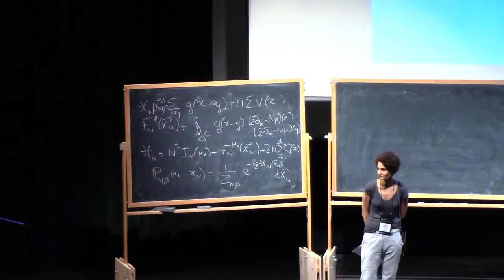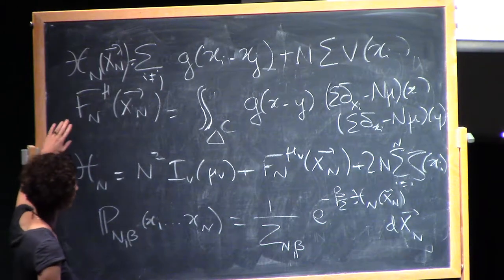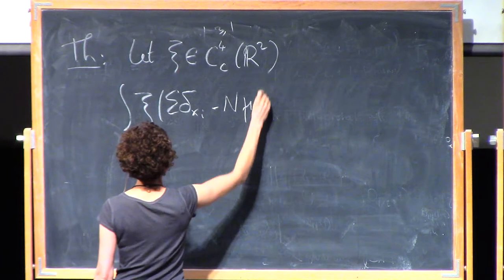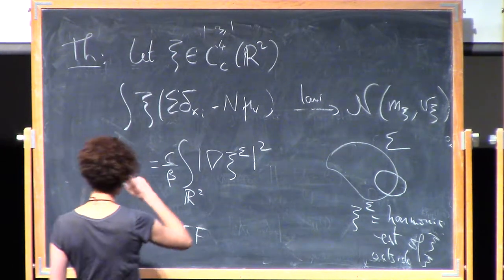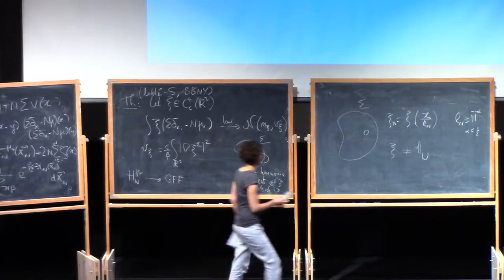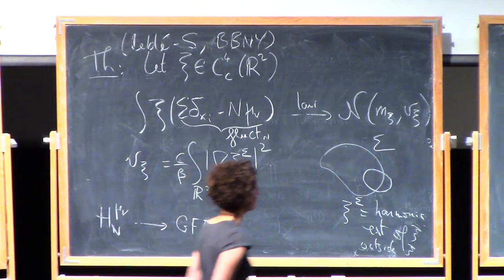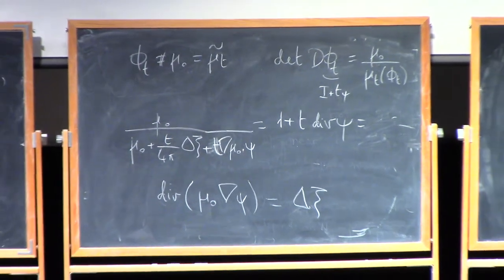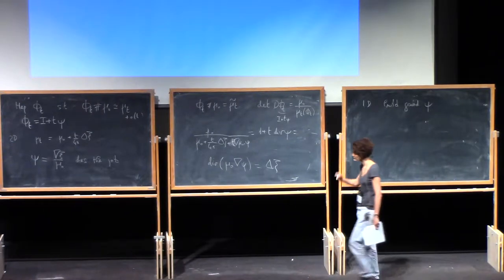Sylvia Serfaty (3.1) Microscopic description of Log and Coulomb gases, part 3.1